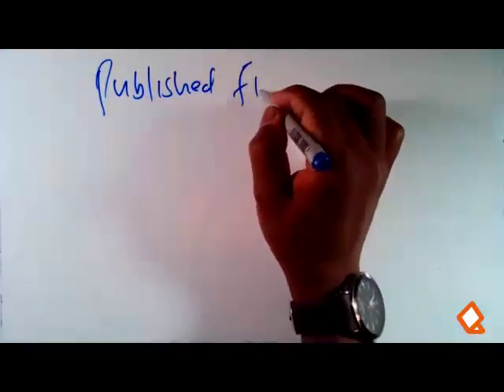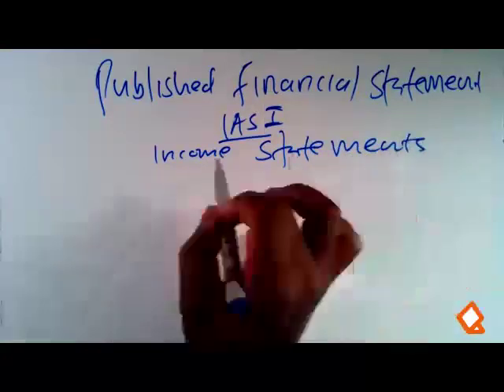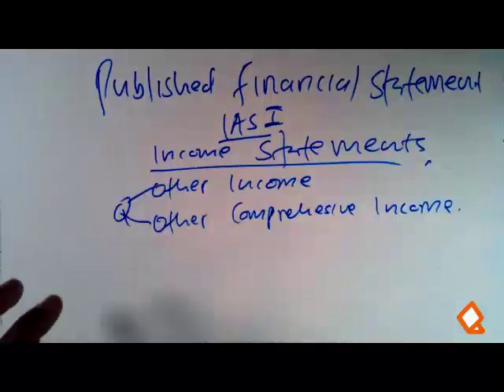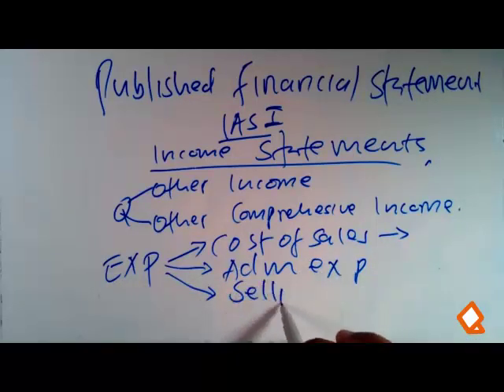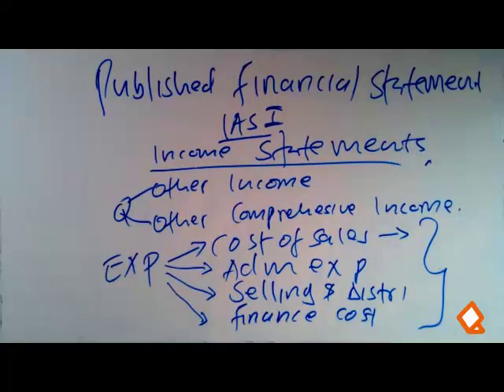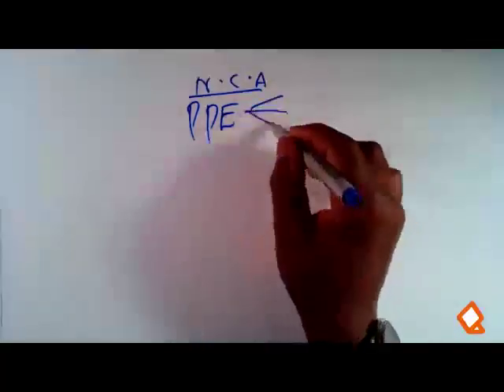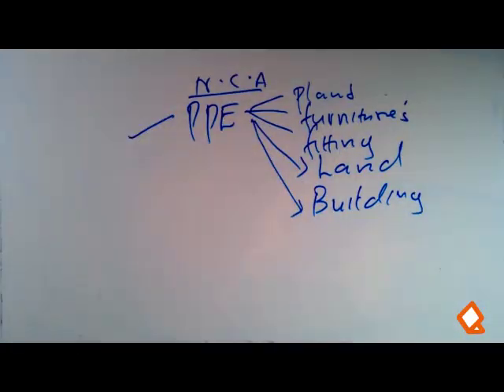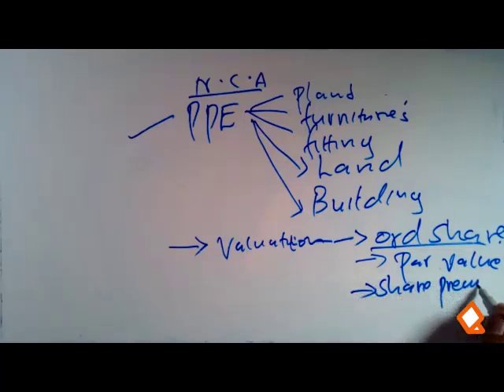FR Sec 3 Published Financial Statements- or 0726531471 for classes & revision